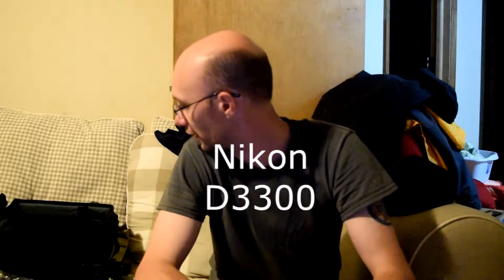Vlog with new camera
Just testing out the new camera.